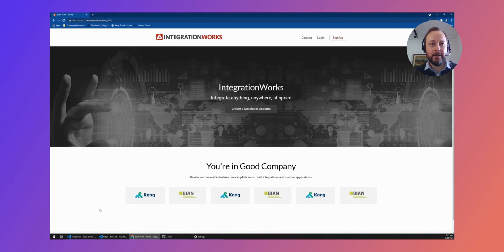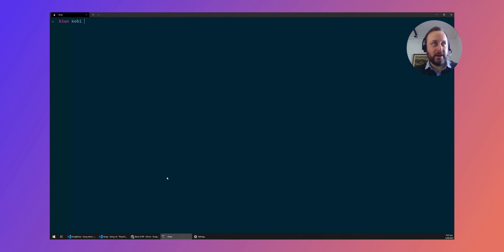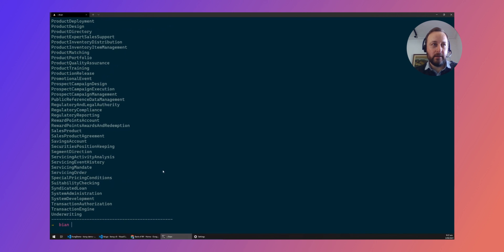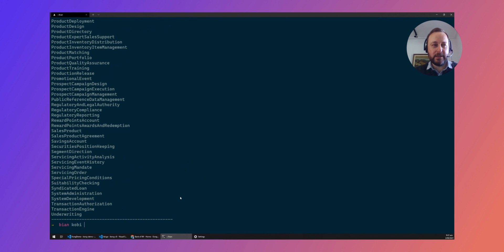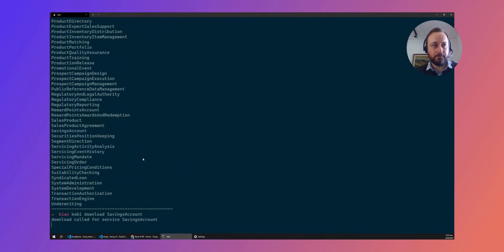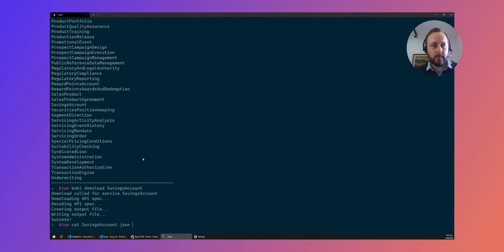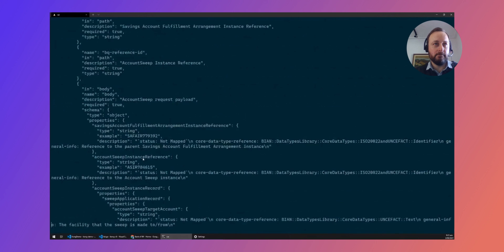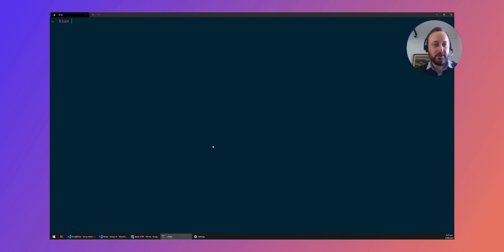Open Banking With BIAN and Kong Gateway | Grant McKeen and Jonathan White | Kongcast Episode 8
In this Kongcast episode, Grant McKeen and Jonathan White from IntegrationWorks, chat with us about how open banking and BIAN (Banking Industry Architecture Network) work with Kong Gateway to create simplicity from complexity in the banking and financial services industry.

▬▬▬▬▬▬ TIMECODES  ▬▬▬▬▬▬
0:00 Kongcast Show Intro
0:28 Welcome, Grant and Jonathan!
0:49 What Is Open Banking and BIAN?
3:41 What Challenges Does BIAN Solve?
6:02 How Does Kong Gateway Help?
8:53 How Does this Help Banks and FinServ?
10:21 Using These Tools Together
13:22 Demo: Deploying BIAN API Specs to Kong Dev Portal With Kobi CLI
17:08 Thanks for Joining, Grant and Jonathan!
17:30 Kongcast Show Outro

▬▬▬▬▬▬ ABOUT KONGCAST  ▬▬▬▬▬▬
Hosted by @ViktorGamov and Kaitlyn Barnard, we interview software developers and technology leaders at the top of their game every other week. We’ll also give you the tools, tactics and strategies you need to take your distributed architectures to the next level. Kongcast goes beyond the buzzwords and dissects real-life applications and success stories so that you can tackle your biggest connectivity challenges.